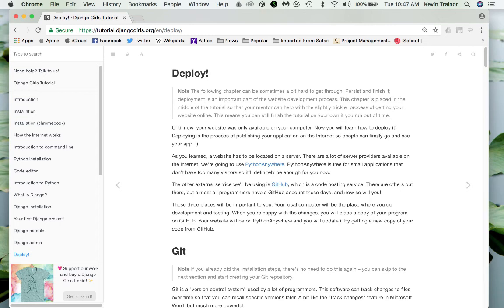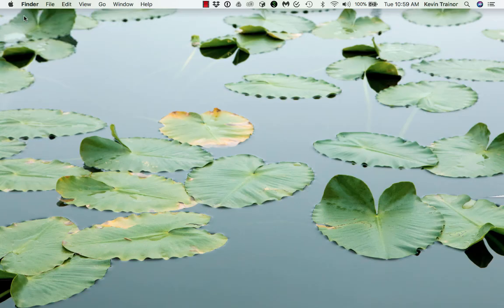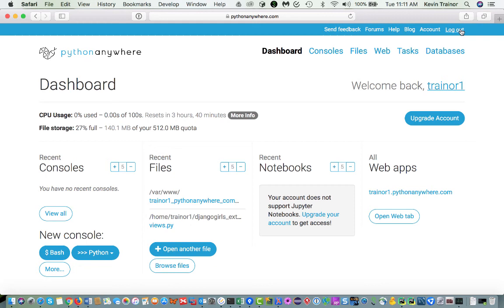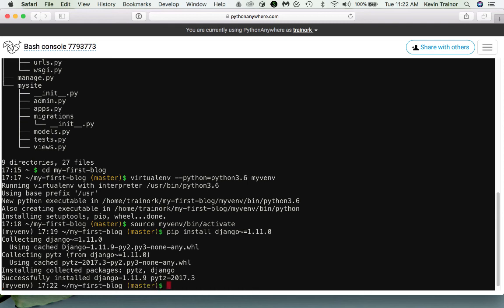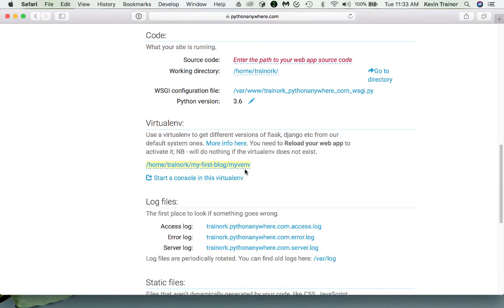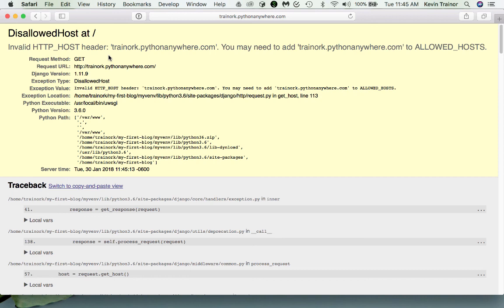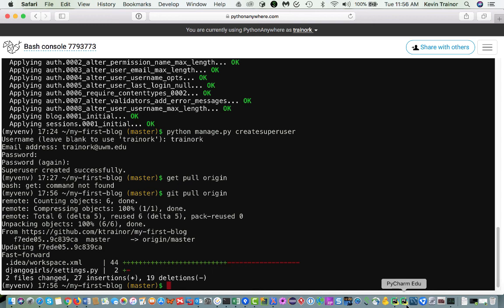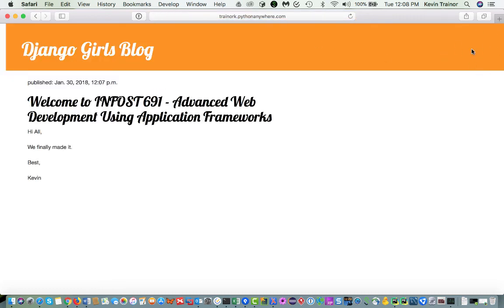Tutorial: INFOST 691 Part 2 of Intro to Django Girls Tutorial - JAN2018